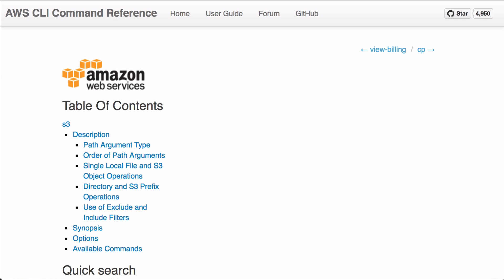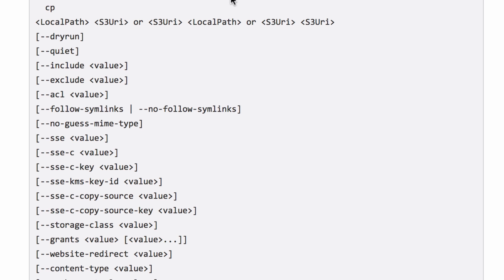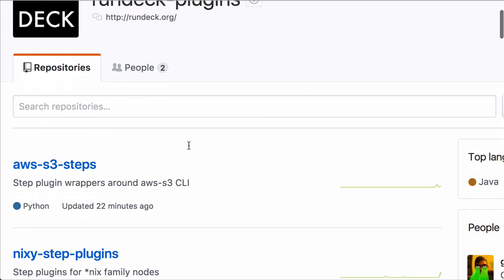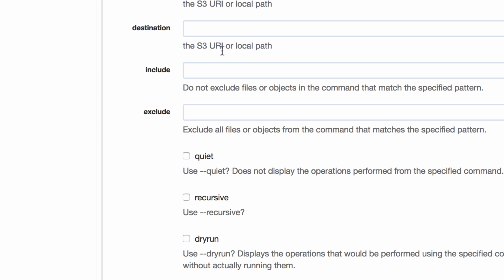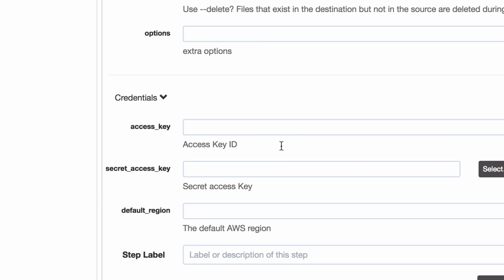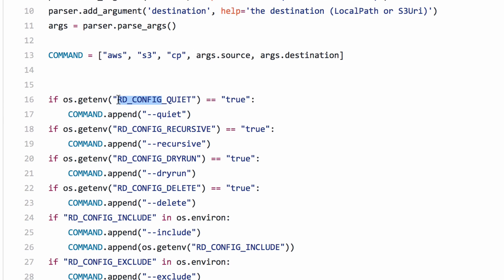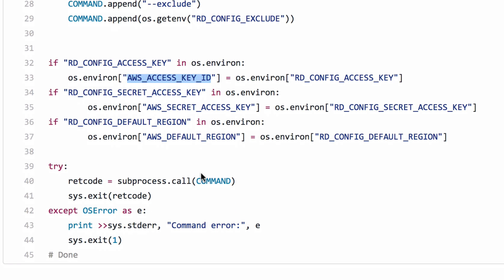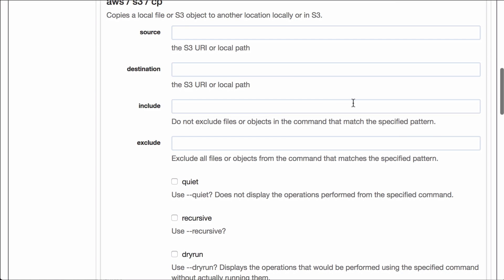Rundeck Enterprise Tutorial: Using Python to Create Rundeck Plugins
In this brief tutorial, Rundeck co-founder Alex Honor walks through an example of a Rundeck Step Plugin written in Python. The plugin reviewed is a user-friendly wrapper of the AWS S3 command line tool.

--or--